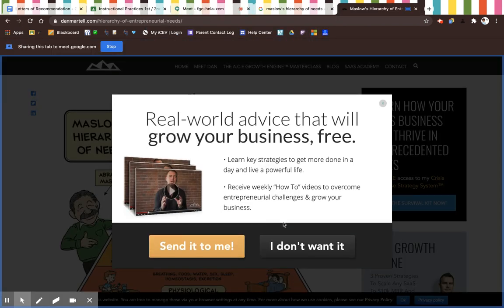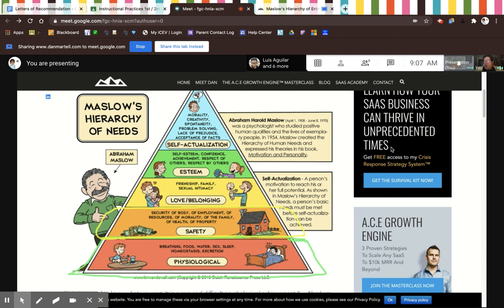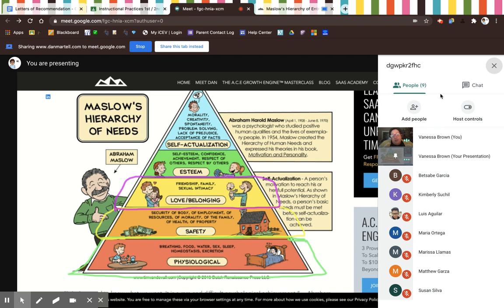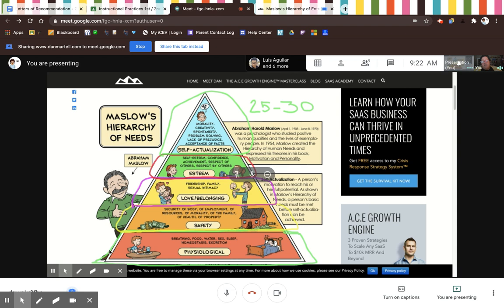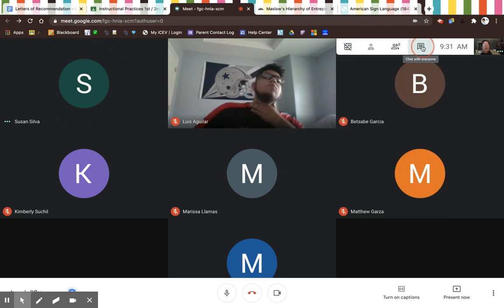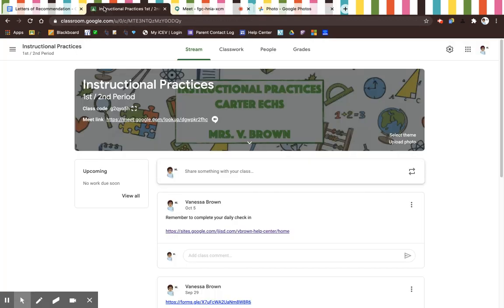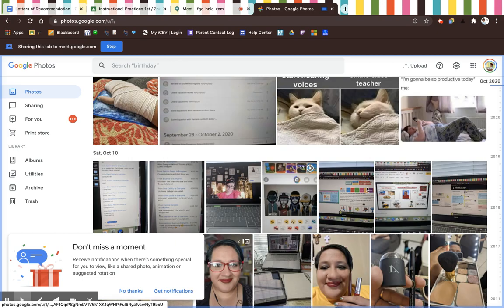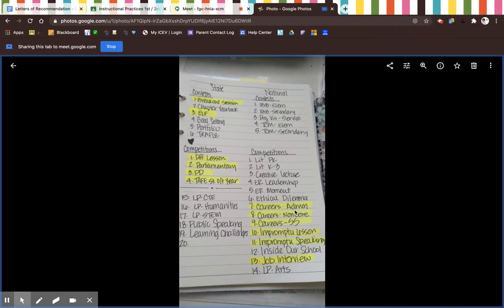Instructional Practices 10/13